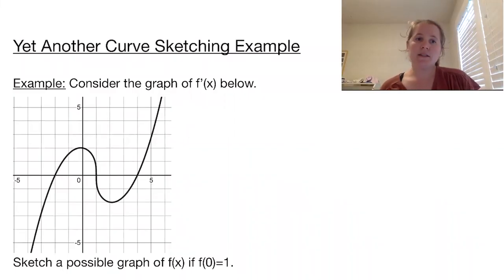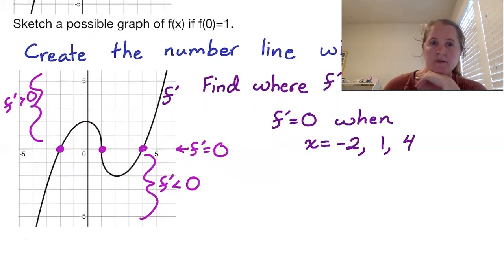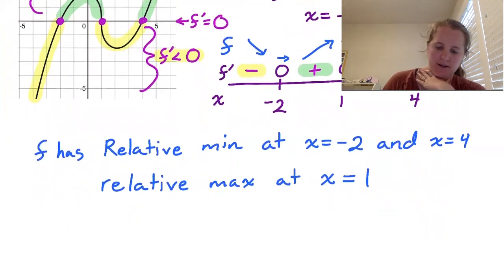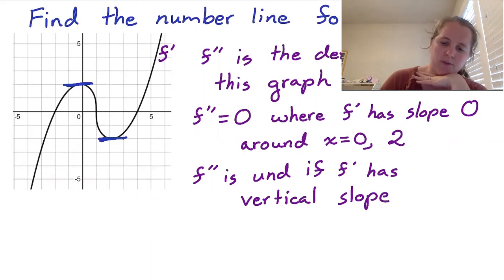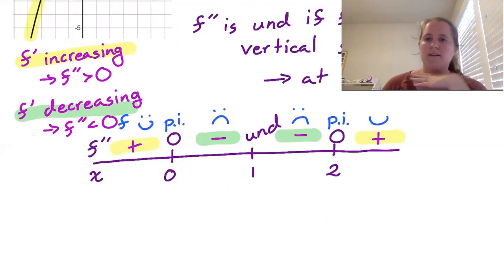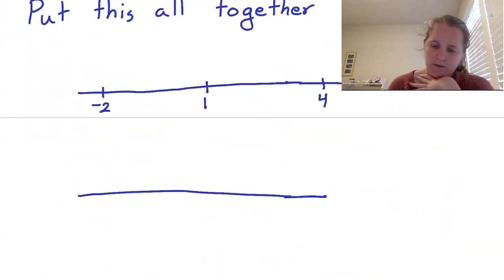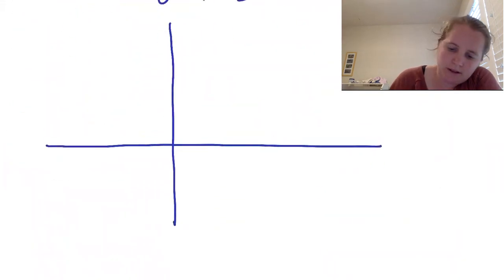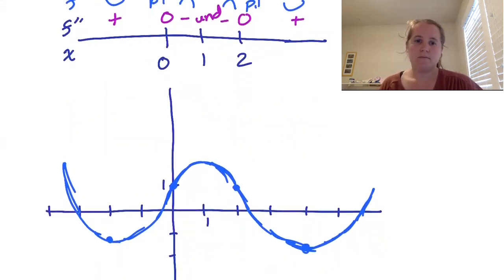Section 3.5, part 4: Yet Another Curve Sketching Example